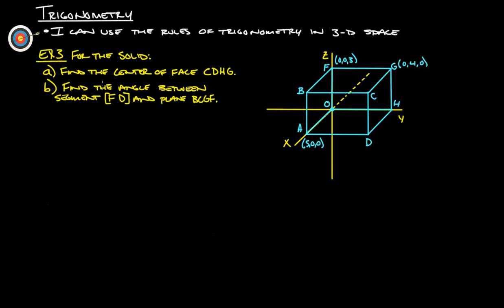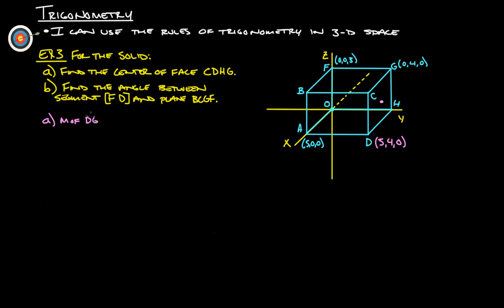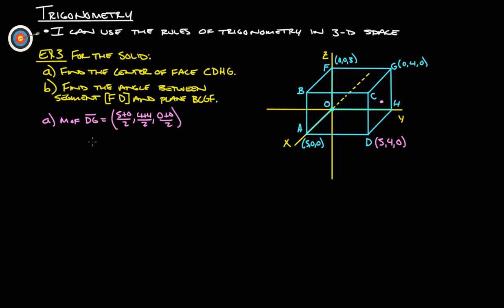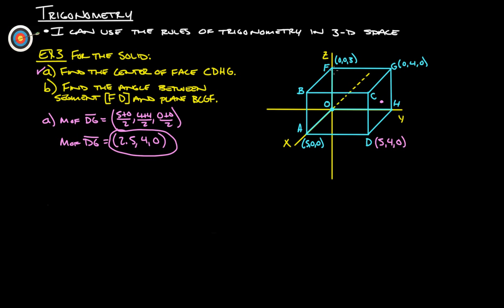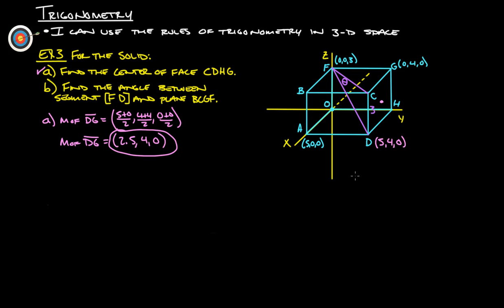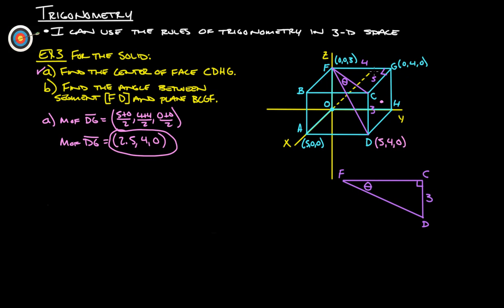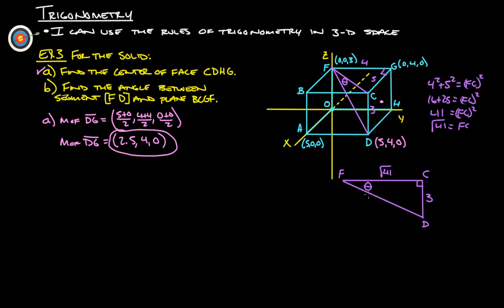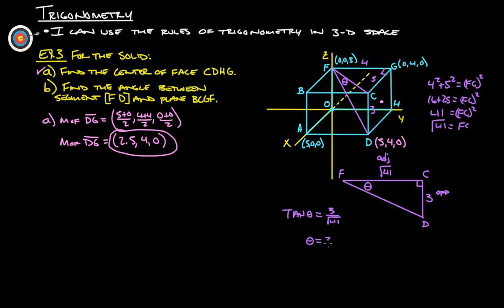9C Trigonometry in 3D Space